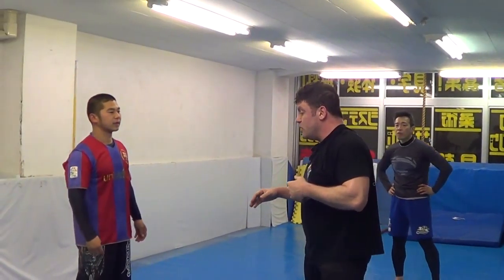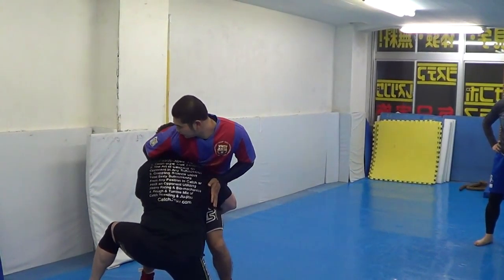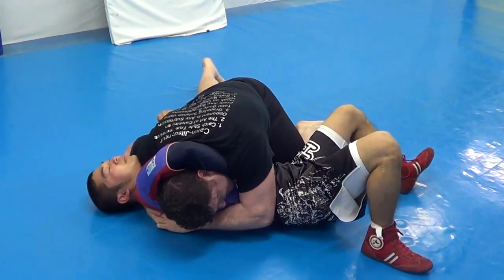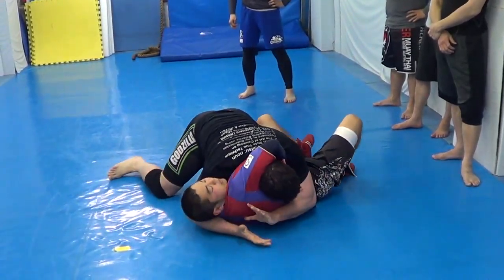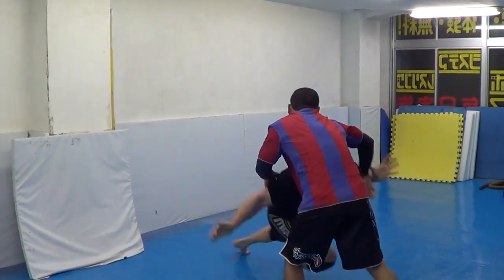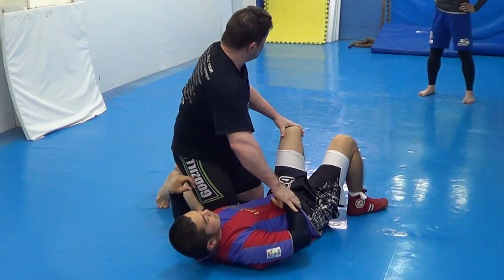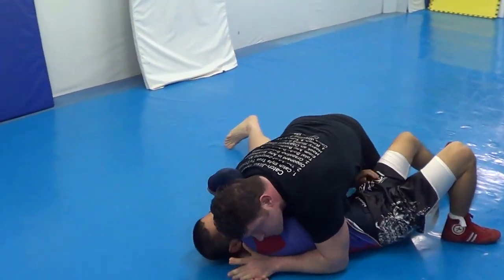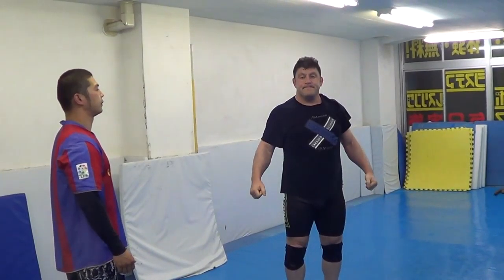How to do Double Leg Takedown Straight Into Von Flue Choke or Arm Triangle OSP Ovince Saint Preux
How to do Double Leg Takedown Straight Into Von Flue Choke or Arm Triangle OSP Ovince Saint Preux Former Pancrase Commentator for UFC Fight Pass!

TheCombatSystem.com